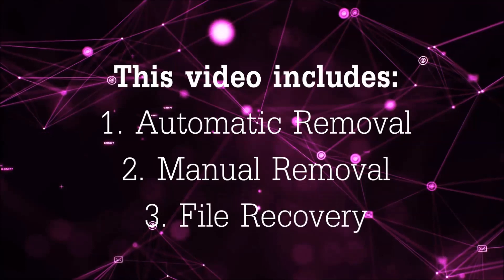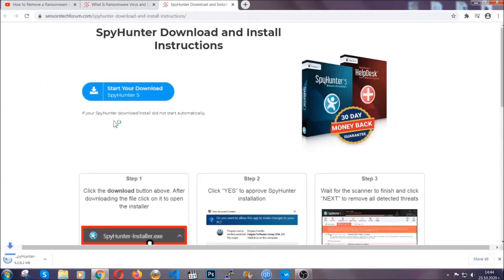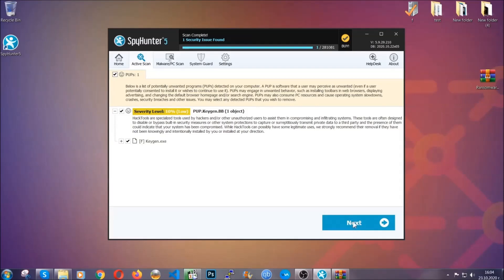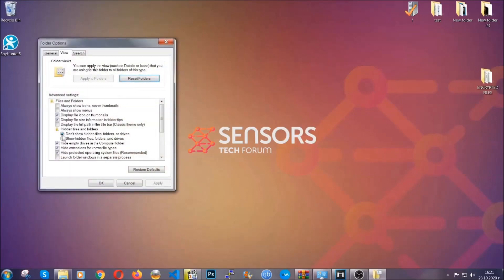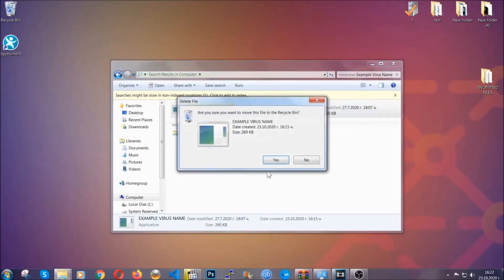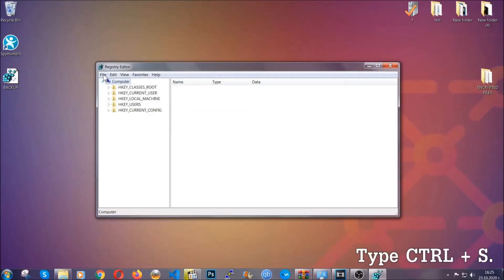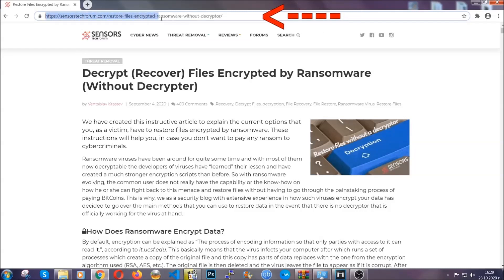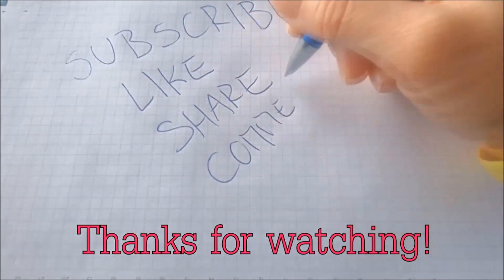Adww Virus [.adww Files] Remove & Decrypt Guide [Free]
00:00 Start
00:50 Automatic Removal
02:00 Manual Removal
05:13 File Recovery